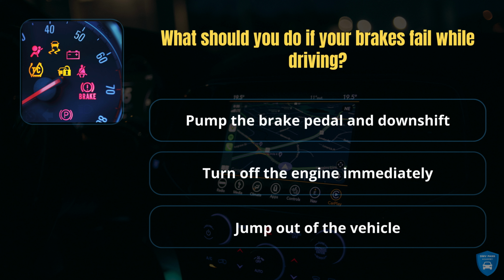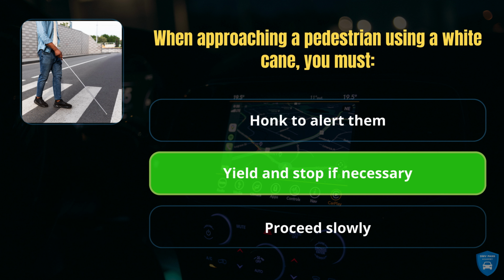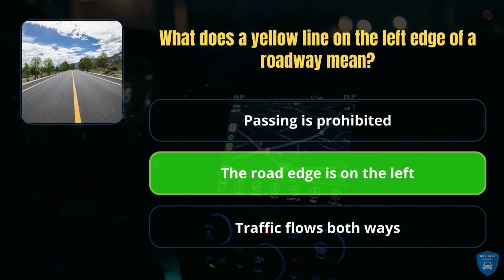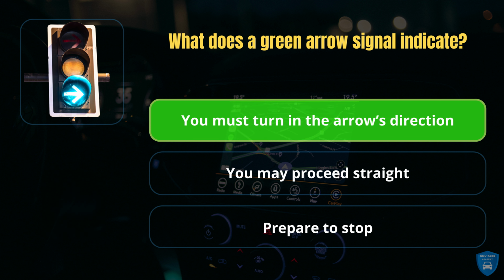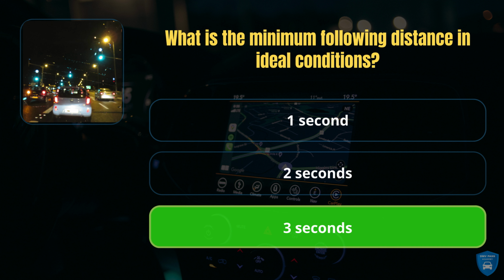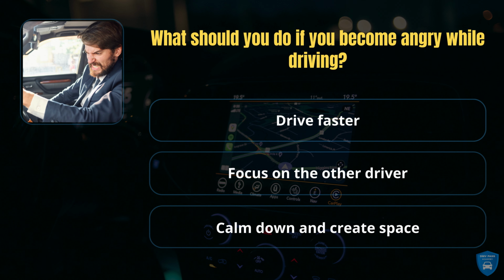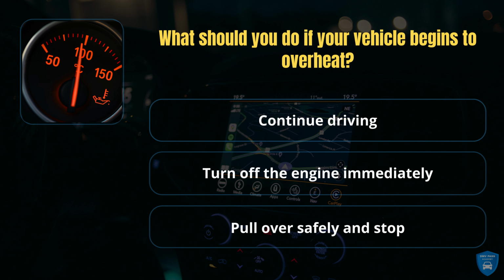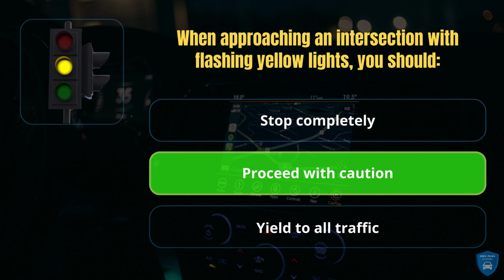DMV Permit Test 2026 TEST #4 - General Knowledge Questions 90% of Drivers Fail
Are you ready for the DMV Permit Test 2026? This is TEST #4 of our series, designed to help you pass your driver's license exam on the very first try.

In this video, we tackle the tricky General Knowledge questions that confuse most new drivers. We focus on essential Road Safety, Pedestrian Rules, and Right-of-Way laws valid in California, Texas, Florida, New York, and across the USA.

🚗 What's inside this practice test:

• 20 Essential General Knowledge Questions & Answers
• Critical Rules for Pedestrians & School Zones
• Right-of-Way & Intersection Safety Tips
• Traffic Signs Meanings You Must Know

🗓️ Our Schedule:

• Full Practice Tests: Every Sunday
• Quick Tips (Shorts): Monday to Friday